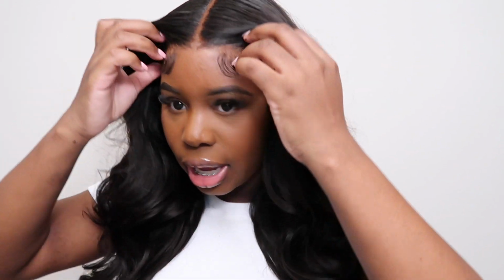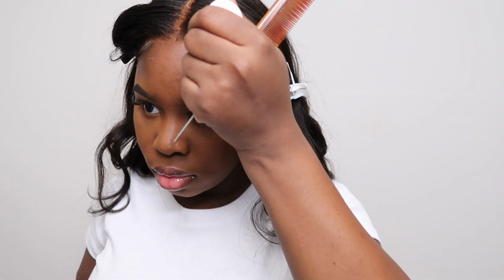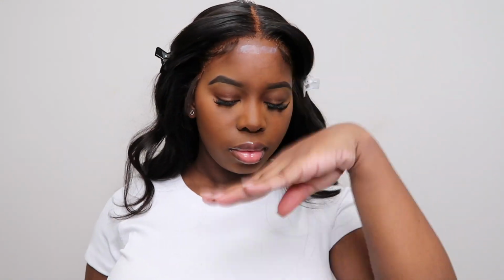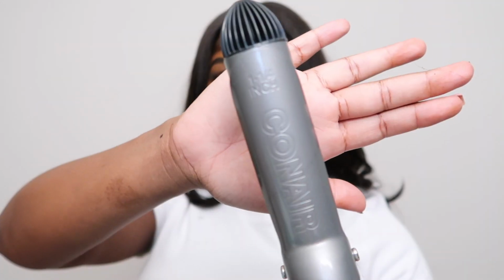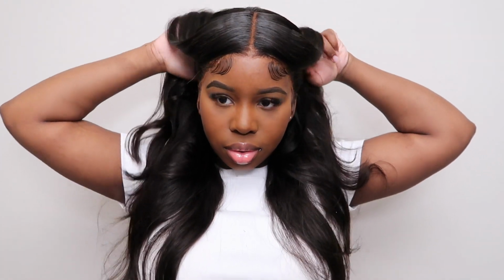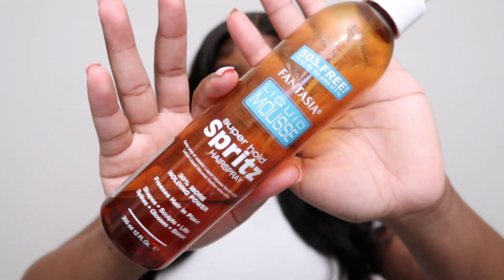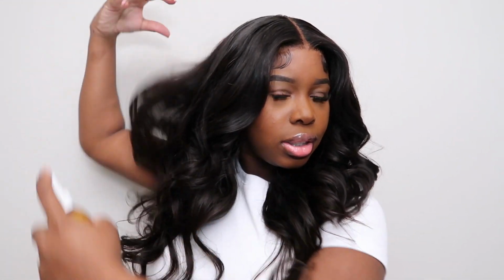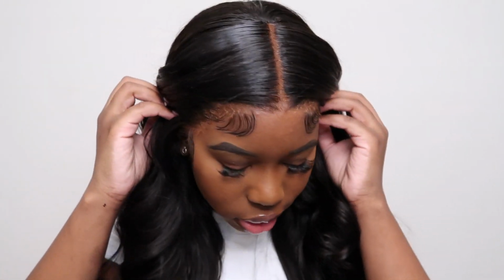Frontal Melt +Volume Curl Tutorial on BodyWave Wig ft. Yolissa Hair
●▬▬▬▬▬▬▬▬▬♛Yolissa Hair ♛▬▬▬▬▬▬▬▬●

FAQ
Age:21
Camera: Canon G7x